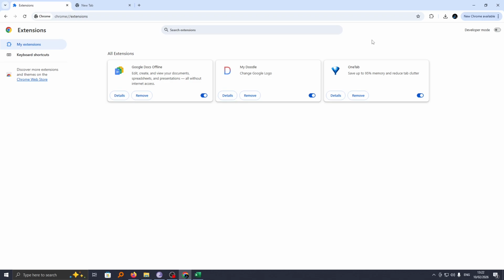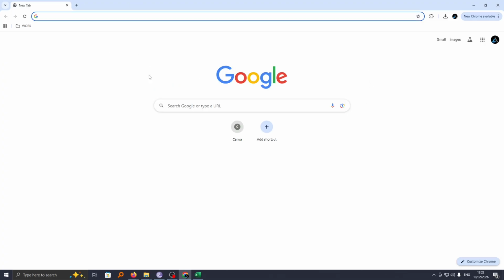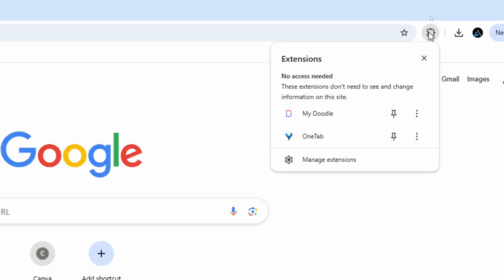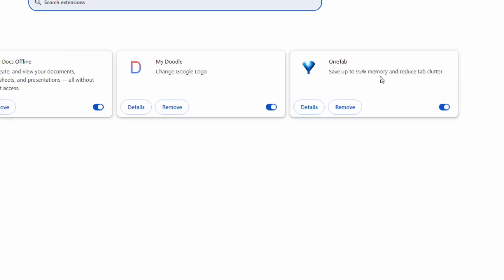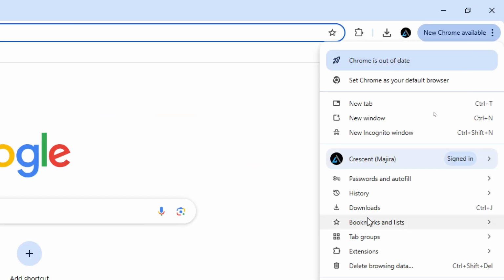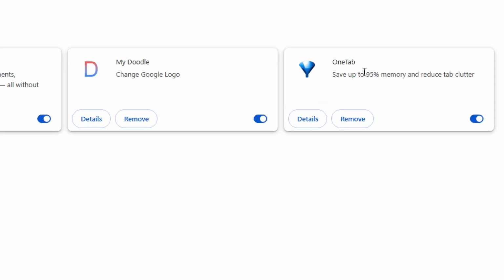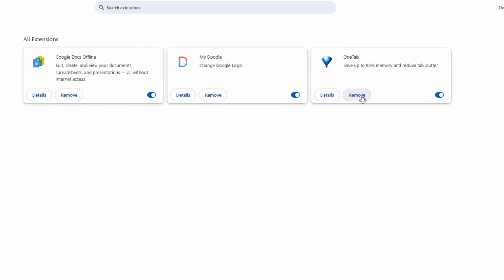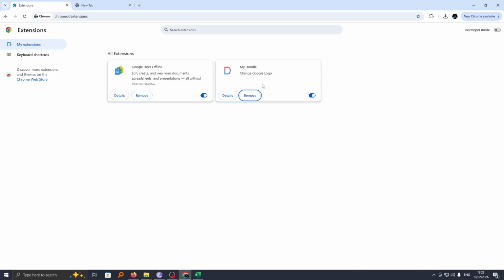How To Remove OneTab Extension From Browser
In this video, you’ll learn how to remove the OneTab extension from your browser safely and completely. This step-by-step tutorial shows you how to uninstall OneTab, clear any remaining permissions, and ensure it no longer runs in the background.

👉 Watch till the end to keep your browser clean and performing smoothly.

What You’ll Learn:

How to locate the OneTab extension in your browser

Steps to fully remove OneTab

How to clear saved tabs and permissions (optional)

Tips for managing and cleaning up browser extensions